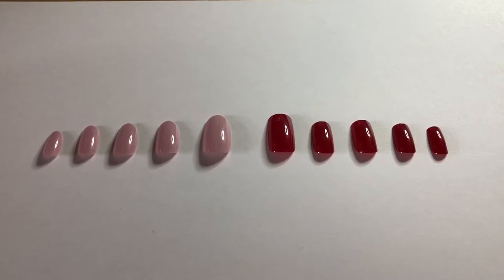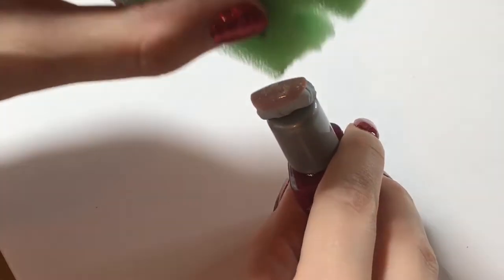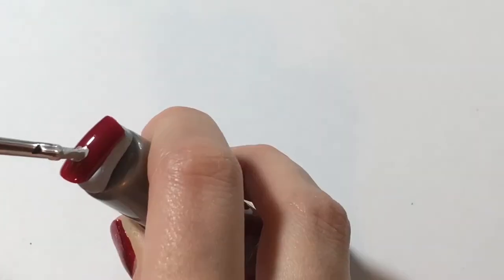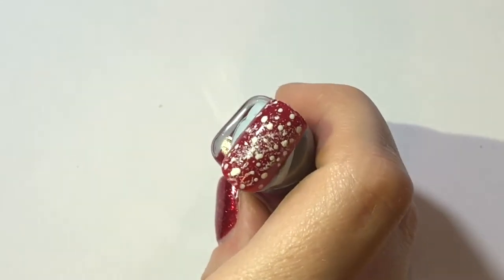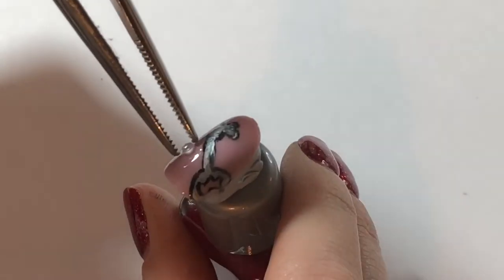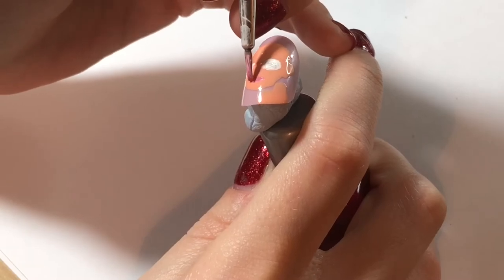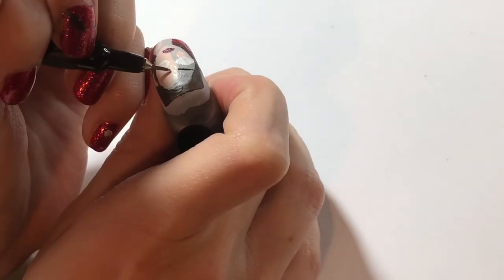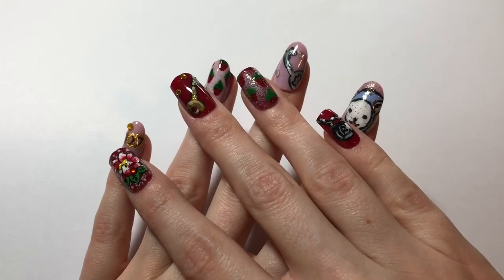NANA Nail Art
Hi, it’s Gabriella! I hope you enjoyed it! I’m not a professional nail artist (as you can tell aha). But I had lots of fun having a go at designing a set inspired by the manga and the anime! What do you love about NANA?

Video edited using iMovie and Shotcut
Punk in Donuts – Hanu Dixit